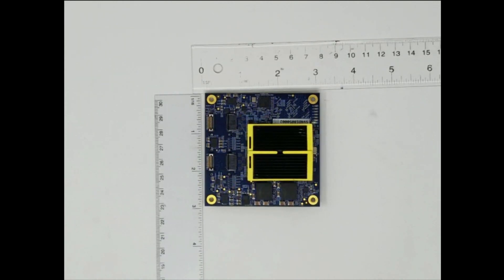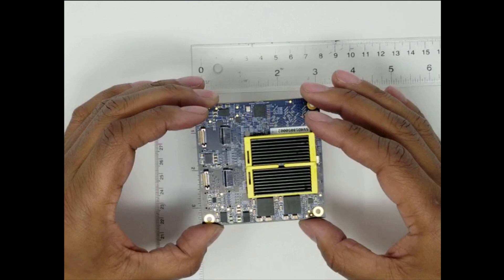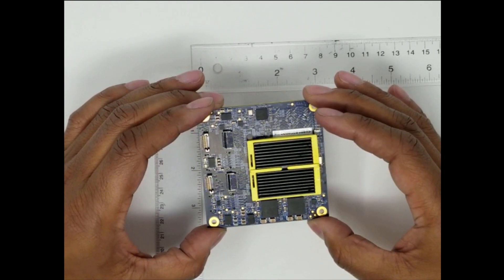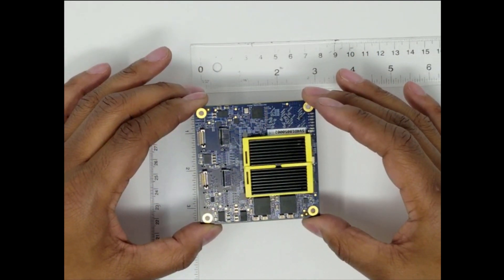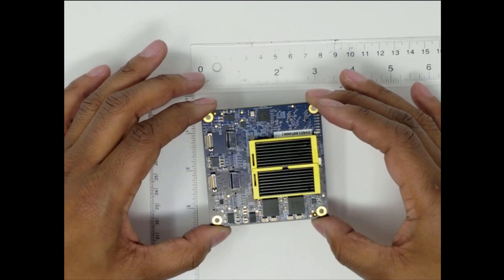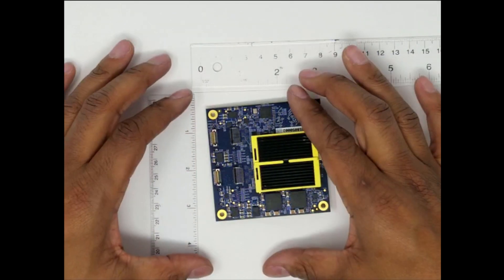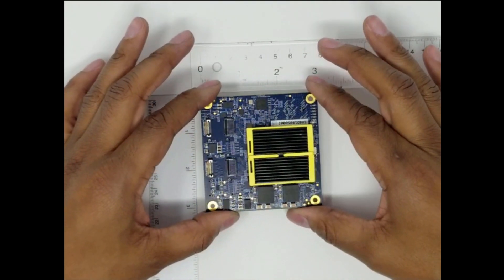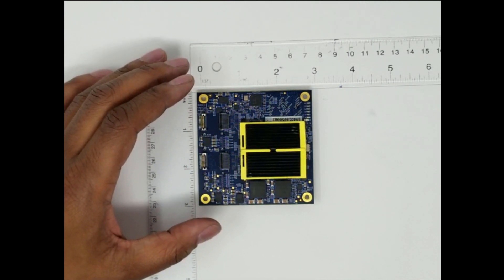Discover the SV4D Direct Attach MIPI Test Module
The SV4D is an ultra-compact test module enabling at-speed production testing for MIPI interfaces. As a functional test platform, the SV4D efficiently supports both legacy ATE functionality and the latest MIPI testing requirements.